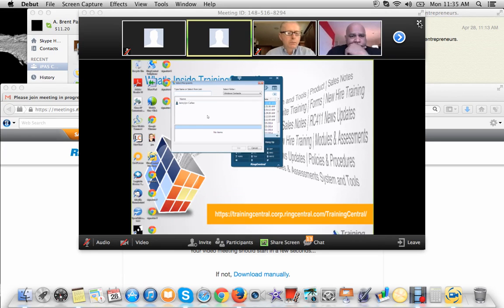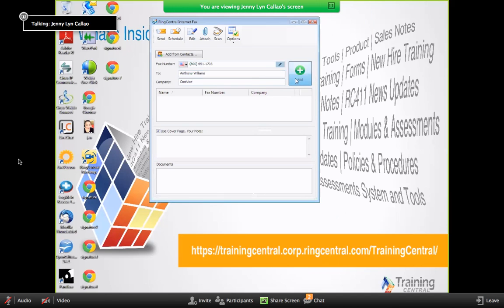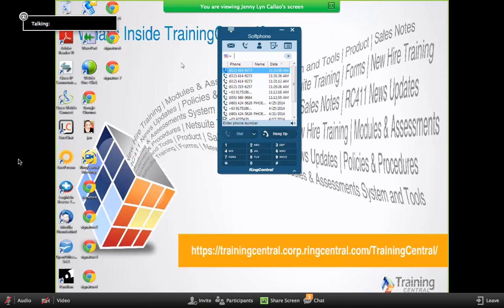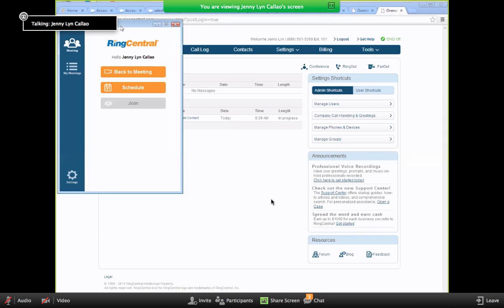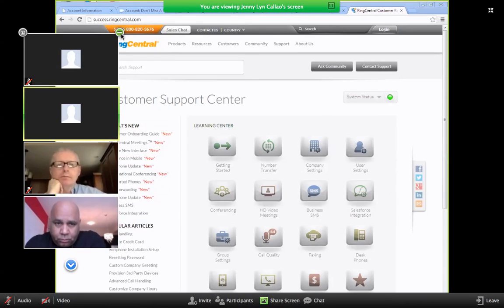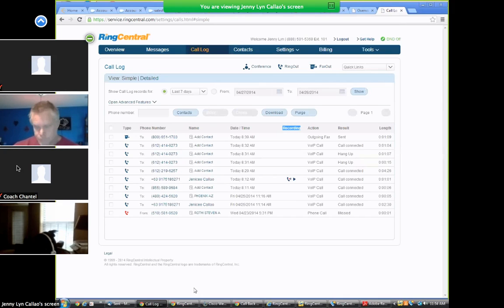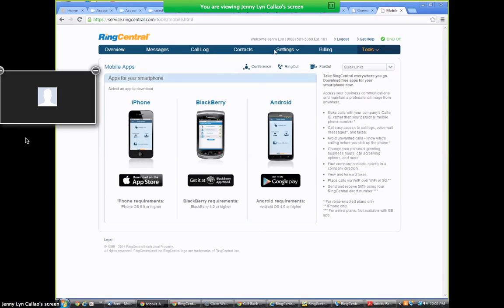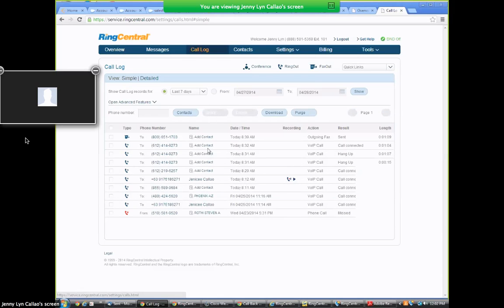Ring Central Conference Call